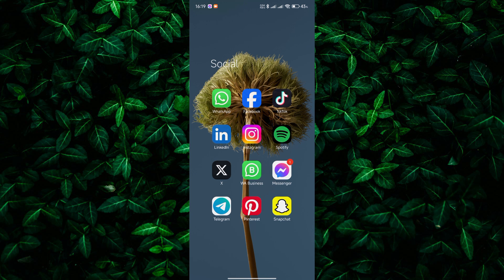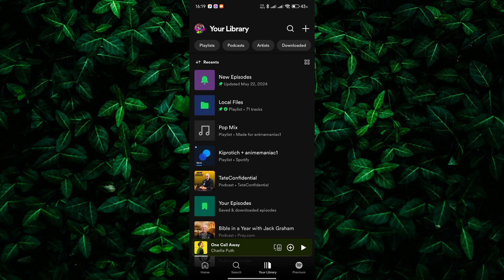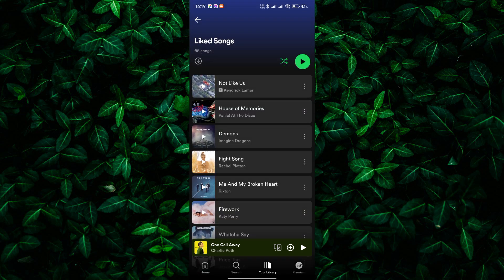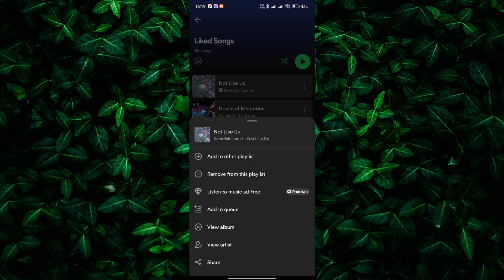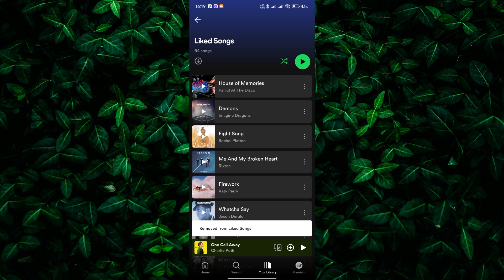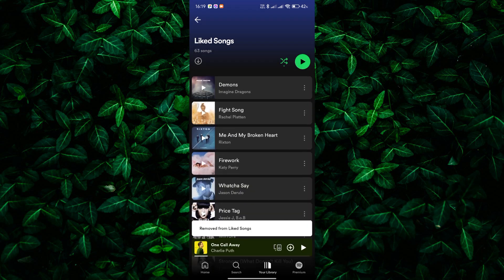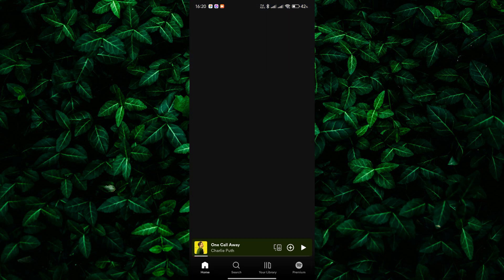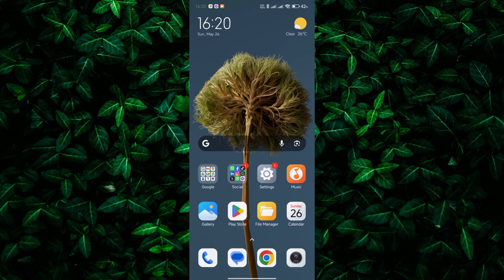How To Quickly Remove Liked Songs From Spotify (2025)